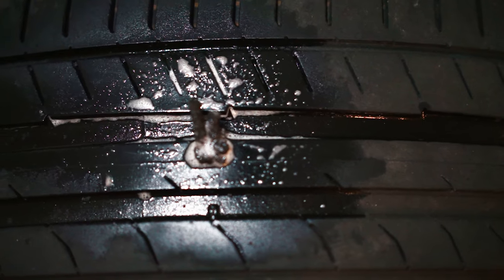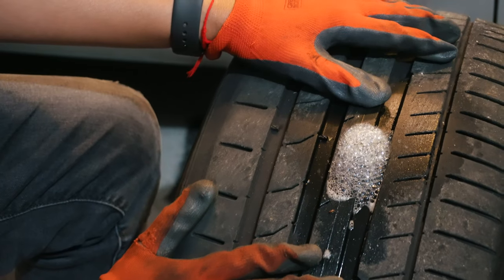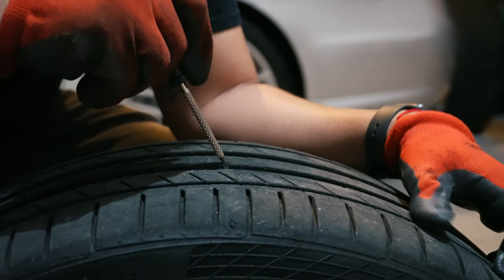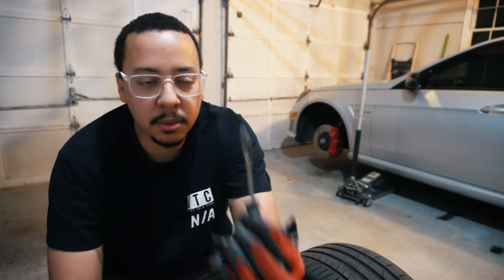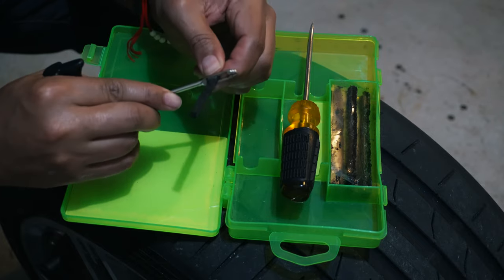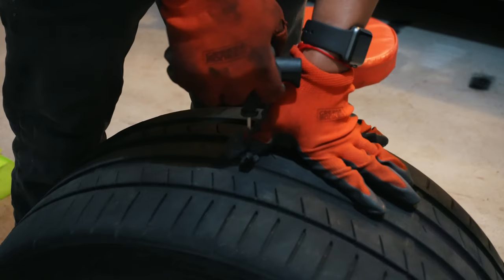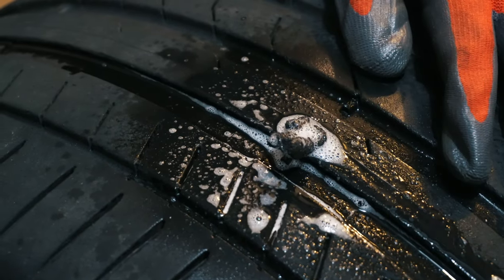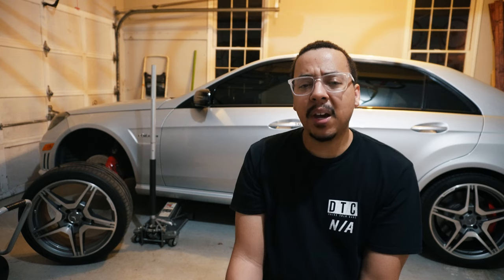Can you fix an low profile tire with a $9 Tire Kit from WALMART?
Fixing a slow leaking tire for the first time.  The good, bad and ugly!

In this video, I share my experience with using a tire plug kit on my Mercedes Benz E63 AMG.

 THINGS MENTIONED IN VIDEO:
Tire Plug Kit

 TIMESTAMPS:
0:00 - What's a Tire Plug Kit?
1:26 - Quick and easy trick to find a leak!
1:59 - How to remove nail/object from tire
2:50 - Using a Tire Plug Kit for the first time
8:57 - Making leak is gone